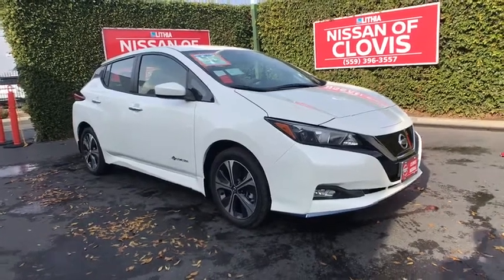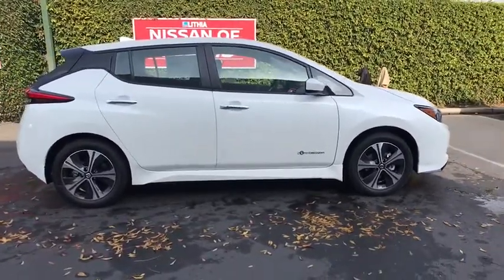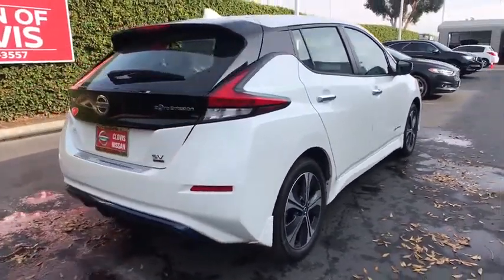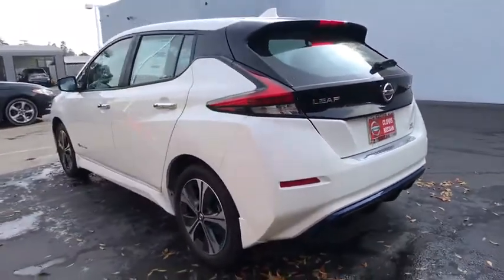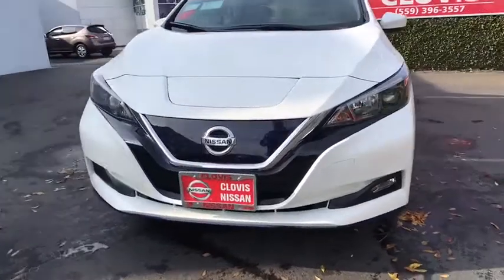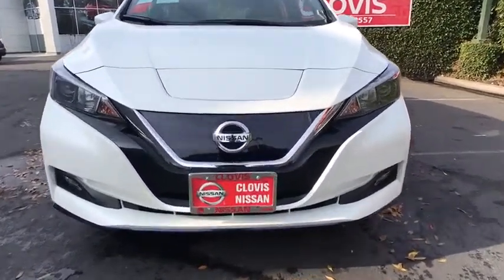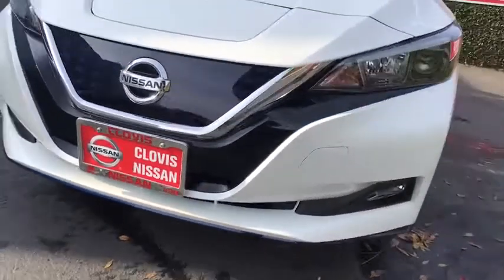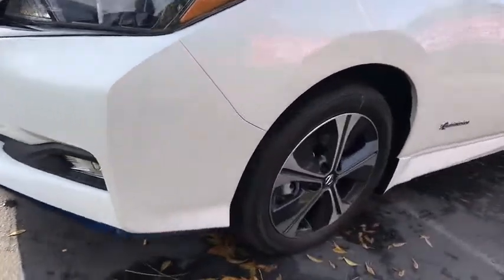2019 Nissan LEAF Clovis, Selma, Fresno, Merced, Sanger, CA KC321325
PEARL WHITE TRI New 2019 Nissan LEAF available in Clovis, California at Lithia Nissan Clovis. Servicing the Selma, Fresno, Merced, Sanger, CA area.
2019 Nissan LEAF SV PLUS Hatchback - Stock#: KC321325 - VIN#: 1N4BZ1CP3KC321325

Nav System, Onboard Communications System, Aluminum Wheels, Auto-Off Headlights, Back-Up Camera. SV PLUS trim, PEARL WHITE TRI exterior and Black interior. Warranty 5 yrs/60k Miles - Drivetrain Warranty; CLICK ME! KEY FEATURES INCLUDE: Back-Up Camera, Onboard Communications System, Auto-Off Headlights Rear Head Air Bag, Side Head Air Bag, Aluminum Wheels, Child Safety Locks, MP3 Player, Electronic Stability Control, Bucket Seats. Nissan SV PLUS with PEARL WHITE TRI exterior and Black interior features a Electric Motor. MORE ABOUT US: ***Why is Nissan of Clovis the Go-To Spot for Fresno, Madera and Visalia Drivers Seeking a New or Used Nissan Vehicle? It could be our varied and accommodating selection of new Nissan models, including the much-loved Nissan Altima, Maxima, Sentra, Murano and Pathfinder. Perhaps it's our equally vast range of high-quality, Nissan of Clovis-approved used cars. Visit our dealership at 370 W Herndon Ave Clovis, California and find out for yourself!*** Please confirm the accuracy of the included equipment by calling us prior to purchase.